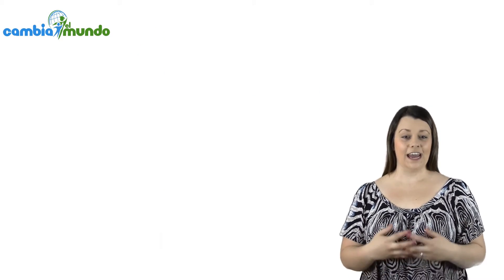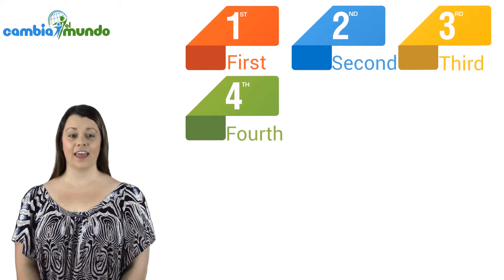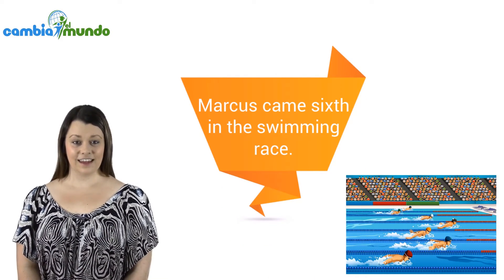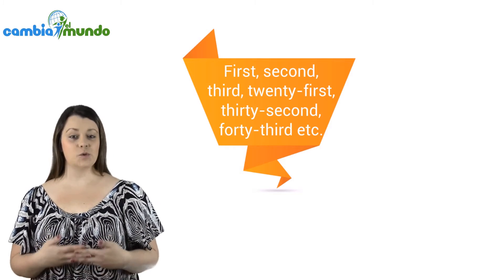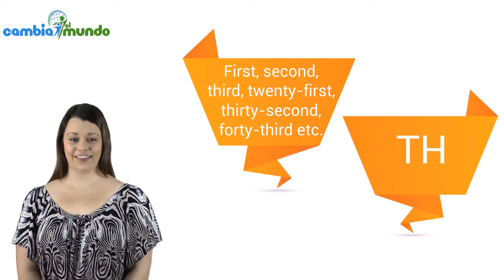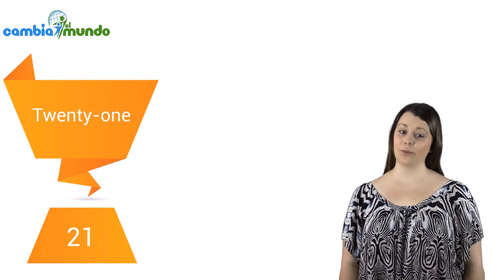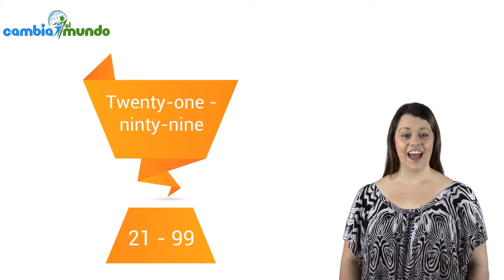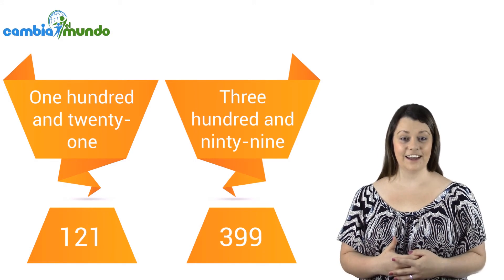ABC, 123, 1st 2nd 3rd - Cardinal and Ordinal Numbers - Cambia el Mundo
There are twenty-six letters in the English alphabet. Learning the basic phonetics of the alphabet will help you understand how the English language works.

In English there are cardinal and ordinal numbers. Cardinal numbers represent how many of something there are and ordinal numbers represent a ranking or position. Being able to count and talk about numbers in terms of position are skills that make communication easier.

to find descriptive summaries, dynamic videos, helpful tips, extensive examples and savable, accessible formulas where you can learn in a personalized, empowering environment.

We at Cambia el Mundo believe in the liberation of education because education is for everyone. People who wish to study should have the opportunity to do so without the pressure of pace, place or price.

No es para todos, es para ti.